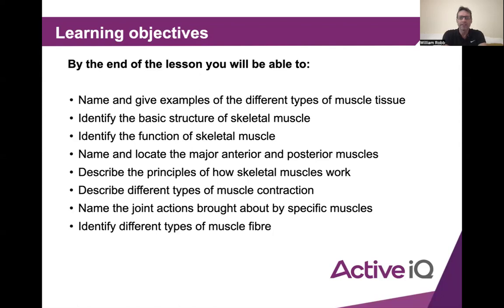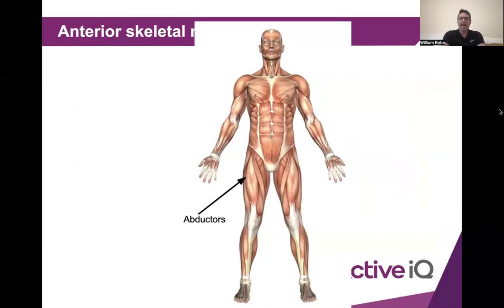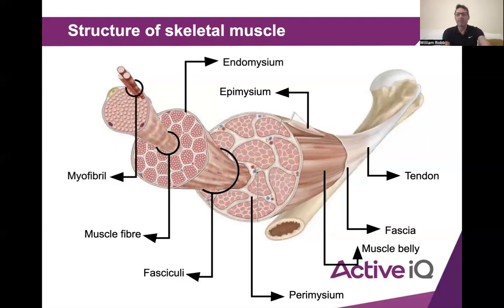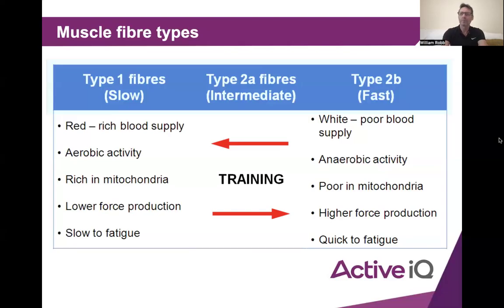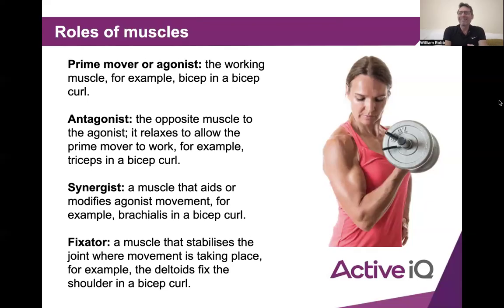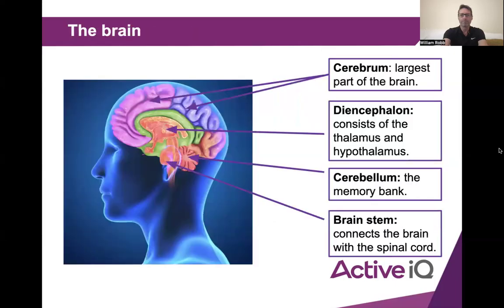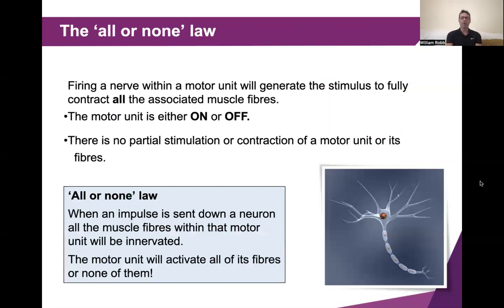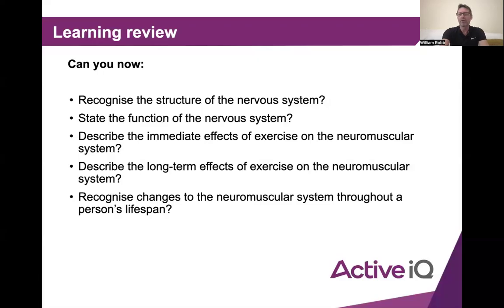Neuromuscular System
Get Free fitness tip to help with your neuromuscular system learning about your heart and lungs. As we get fitter our heart and lungs will get stronger reducing your resting heart rate and increasing your lung capacity